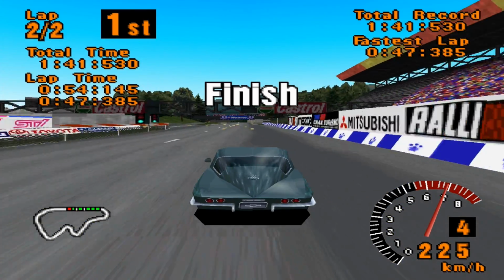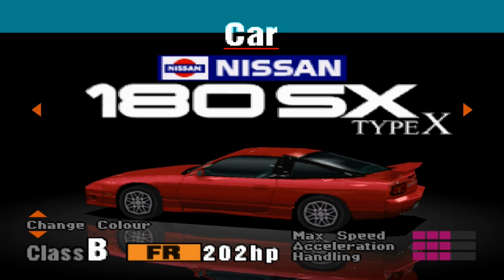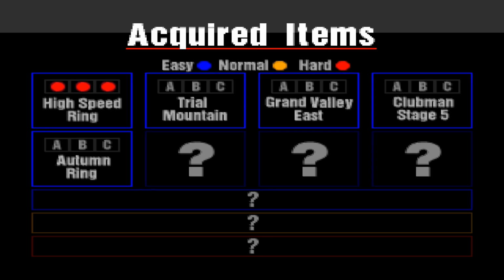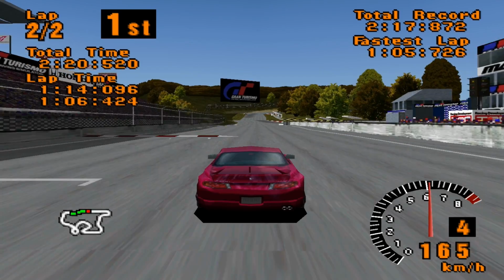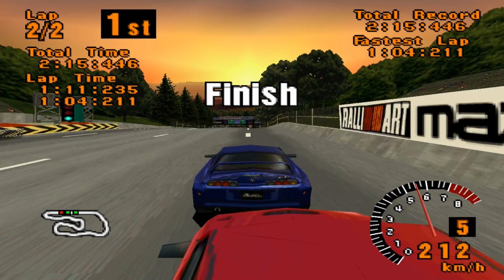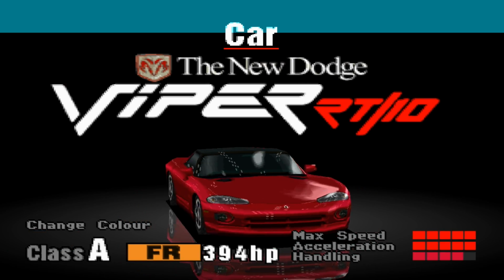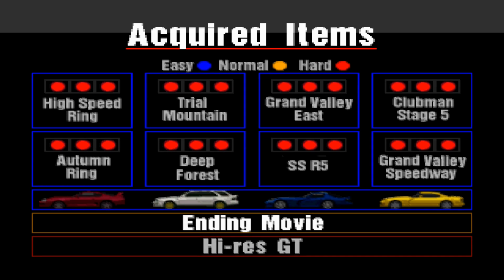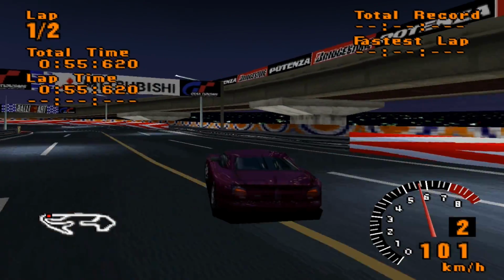Gran Turismo - All Arcade Unlockables ft. HG Central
In this video, myself and Thunder from HG Central take you on a walkthrough of Arcade Mode, on the original Gran Turismo for the PlayStation 1.

You can expect to see all unlockable cars and tracks, as well as the other things that make up the Bonus Items menu screen. In addition, we'll talk you through the regional differences of Arcade Mode, and take you on a lap of Special Stage Route 11 on Hi-Res GT Mode / GT Hi-Fi.